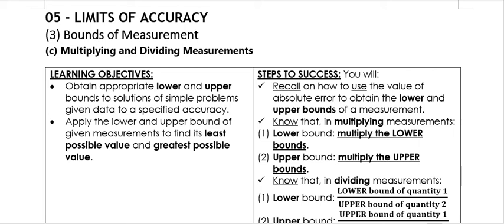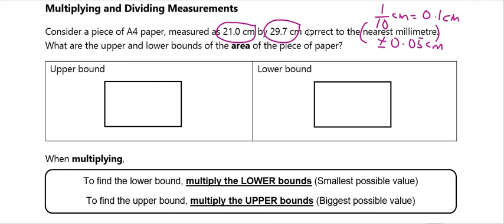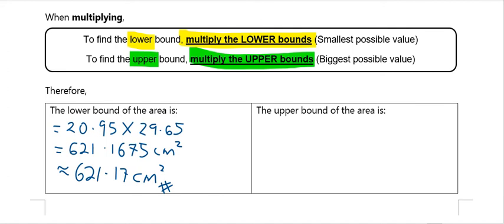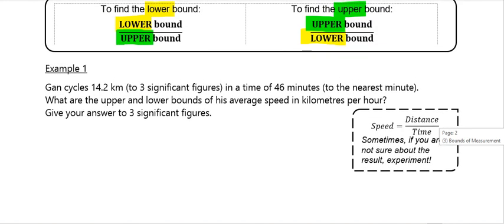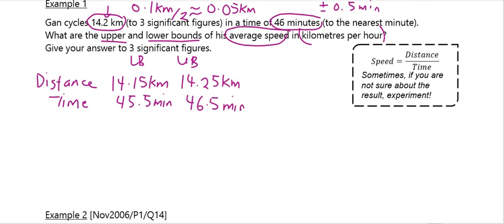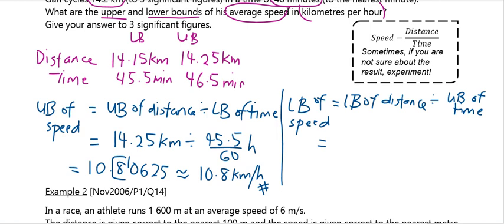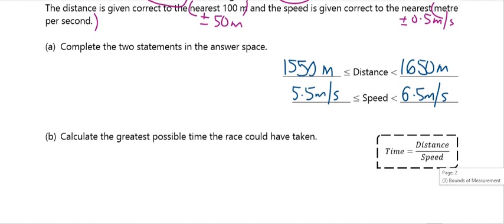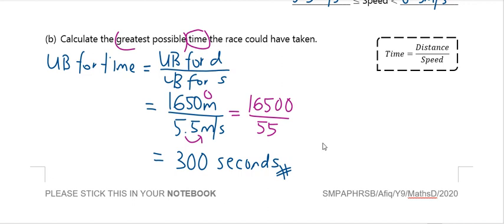Year 9 Multiplying and Dividing Measurements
An insight on how to find the lower bound and upper bounds, resulted from multiplying and dividing measurements.